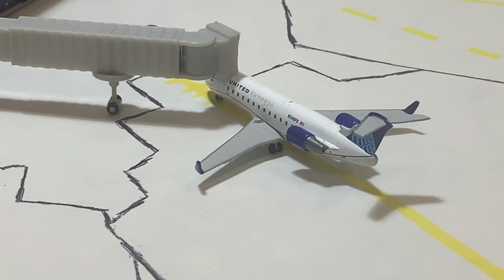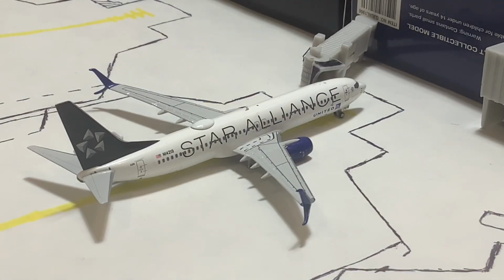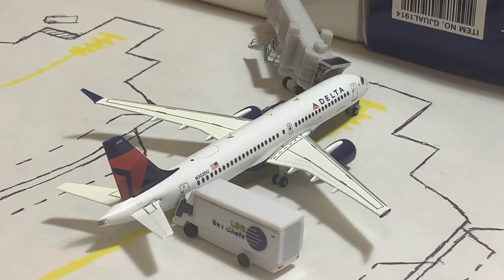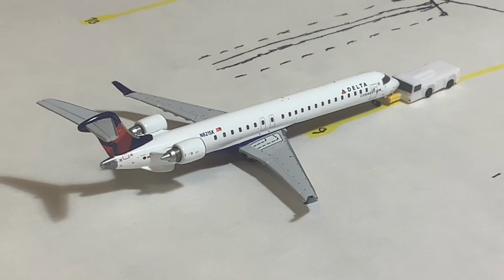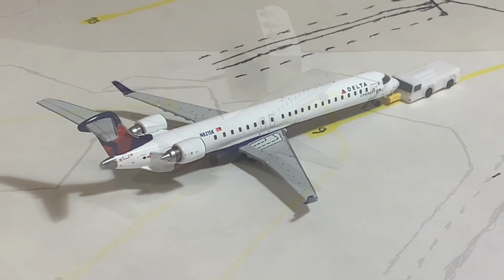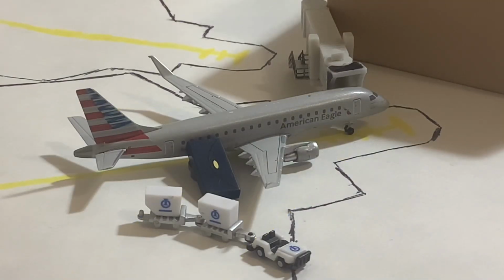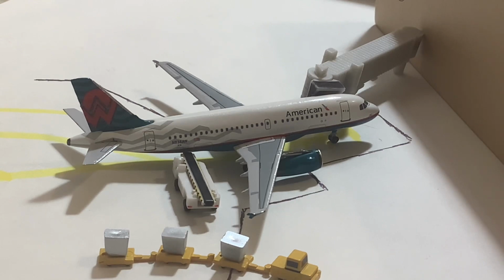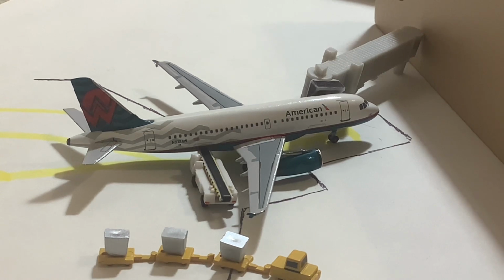KMSN - Madison Dane County Regional Airport Update #4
In this update we see some new models for the first time including the Delta CRJ-900 and American A319 America West heritage livery. We see plenty of regional and mainline action including 3 flights to Chicago O’Hare among many others.